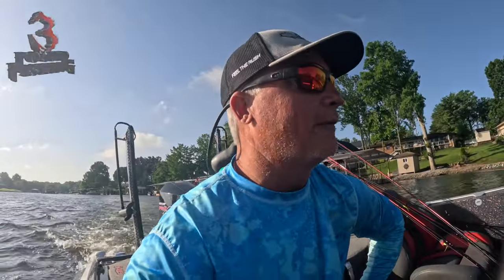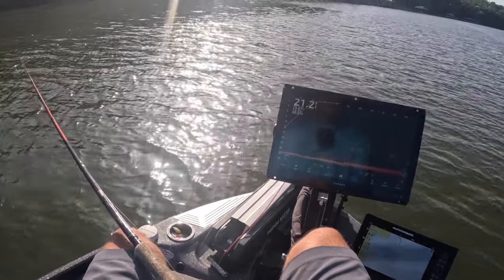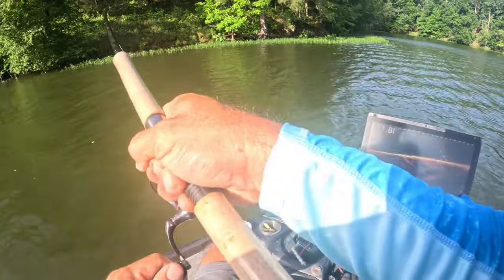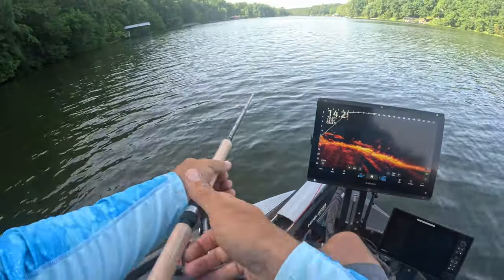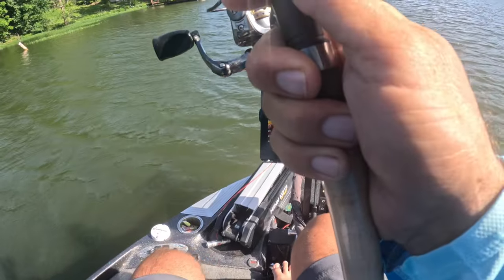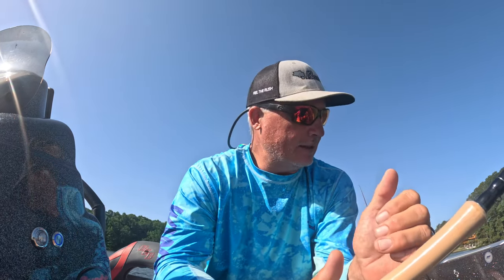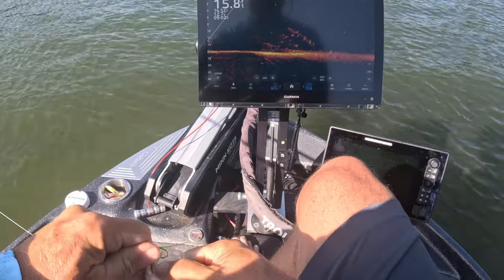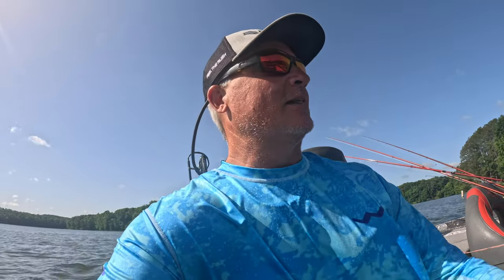Tips for Crappie Fishing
The Kings Tail
HAMMER10
SAVAGE13